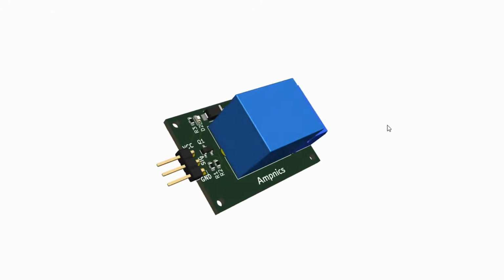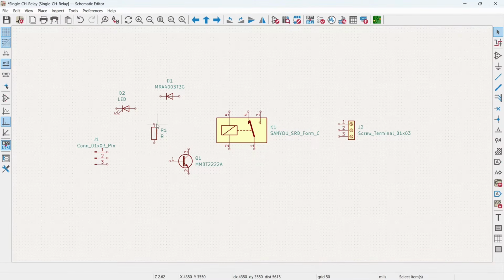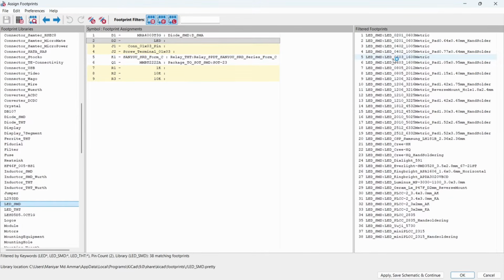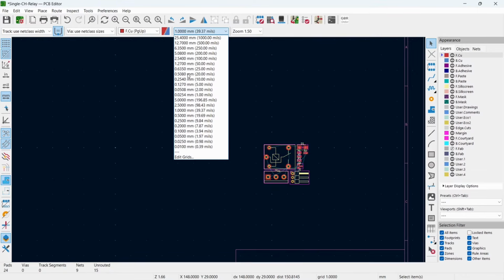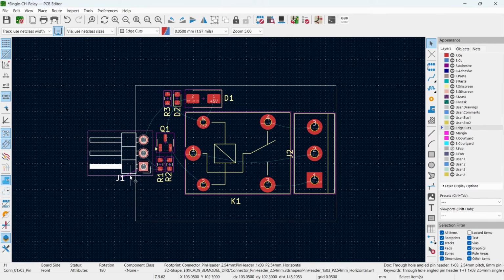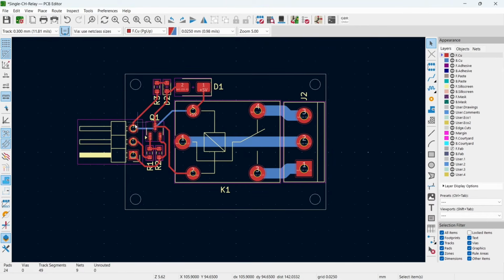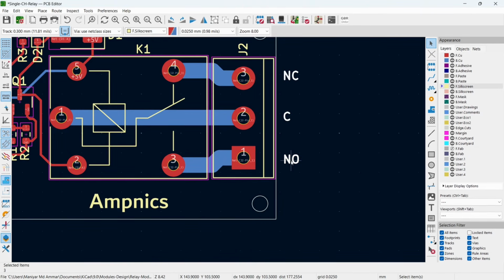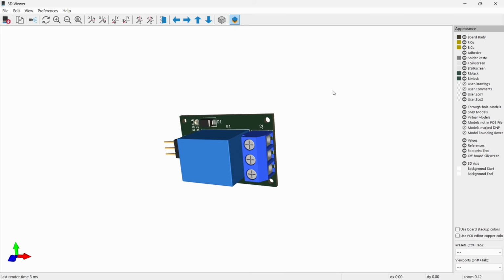How to design Relay Module | Module, Hardware Designs | Ampnics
In this KiCad PCB tutorial, learn how to design a Relay Module used in DIY and embedded projects. We’ll go through the complete process schematic creation, component selection, and PCB layout. Perfect for hobbyists and beginners learning hardware design.

What's Inside:
00:00 - Introduction
00:19 - Project folder creation
00:33- Schematic designing
02:32 - Net lables
03:12 - Footprint assignment
04:17 - Layout & Mechanical board outline

Don't know how to use KiCad? worry not we have created concise videos for using it, check it now!